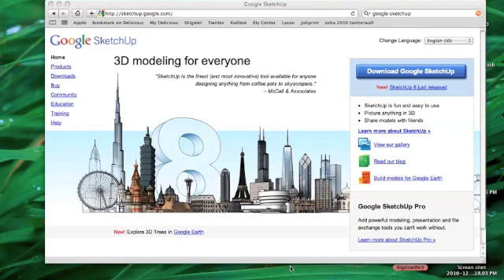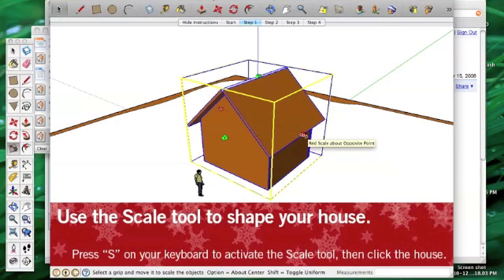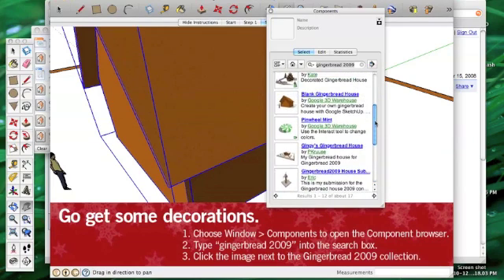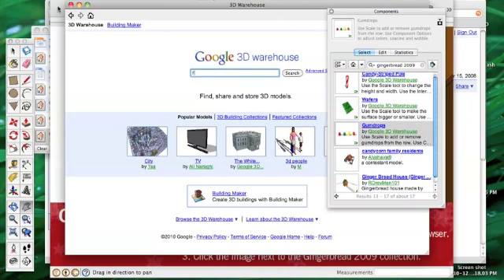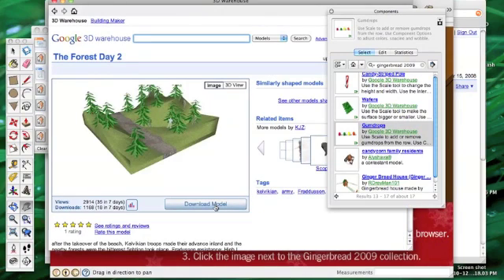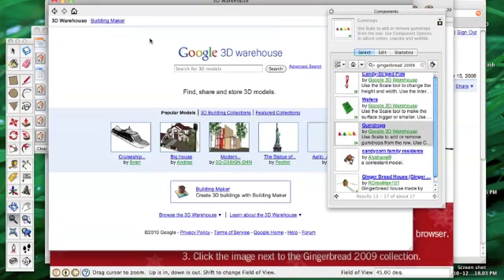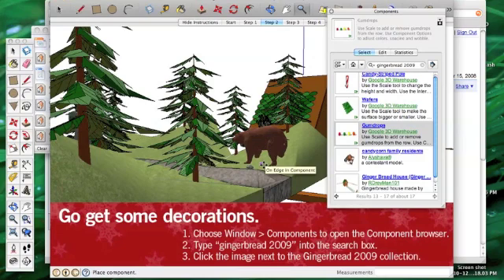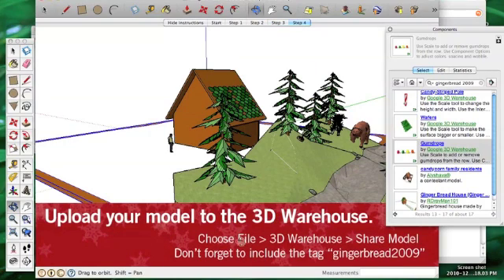Seasonal Sketchup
Screencast about using Google Sketchup to create a 3D Gingerbread house and develop understanding of setting.